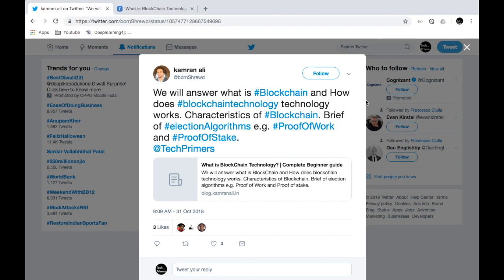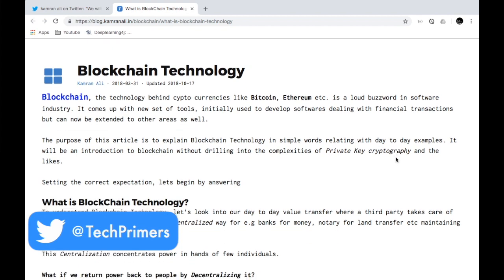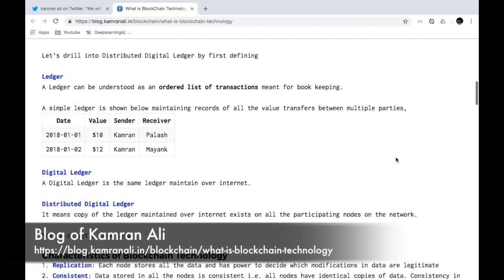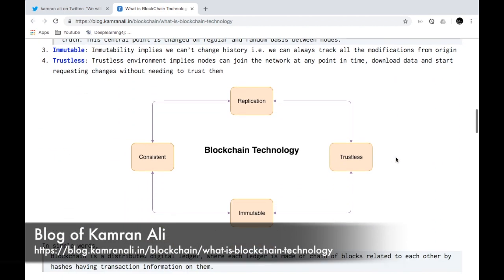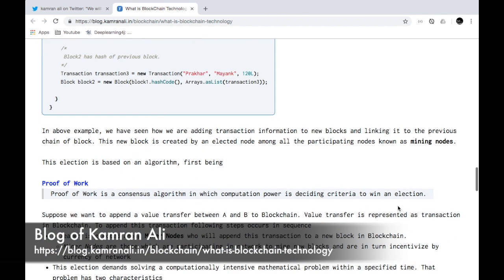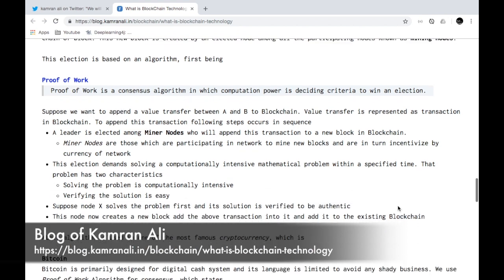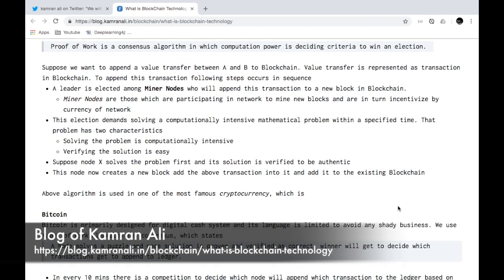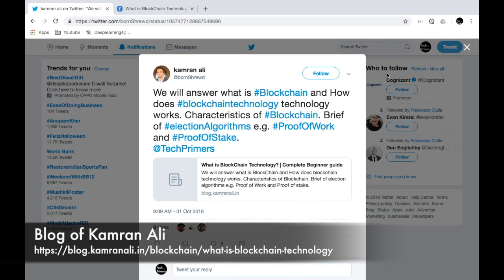Shout Out | Kamran Ali | BlockChain Technology Basics | Tech Primers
All the videos posted here copyrighted. You cannot re-distribute videos on this channel in other platforms.